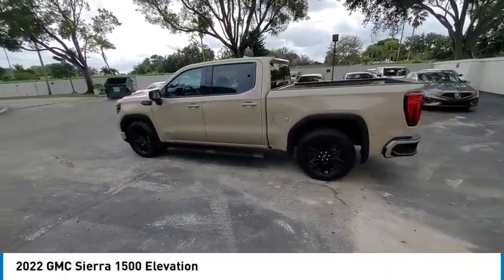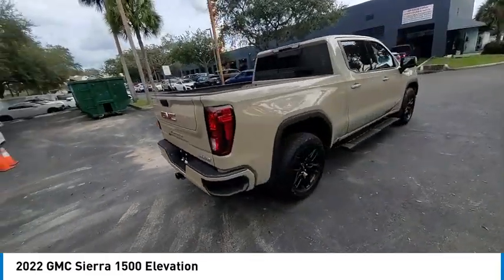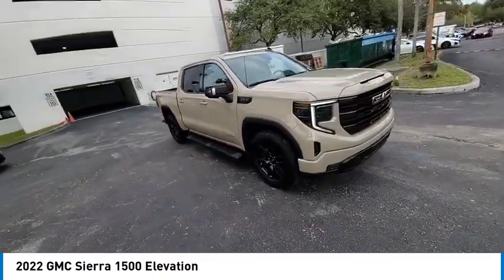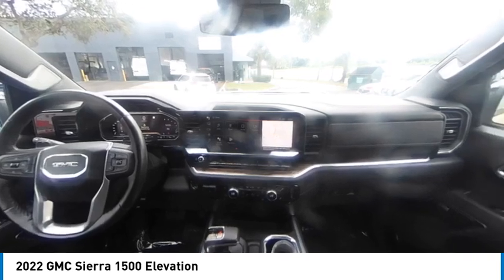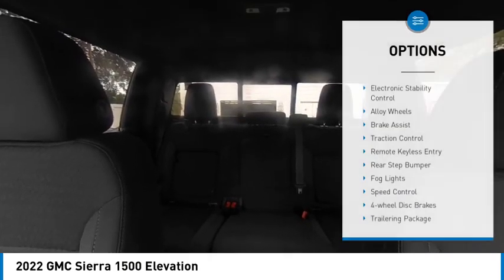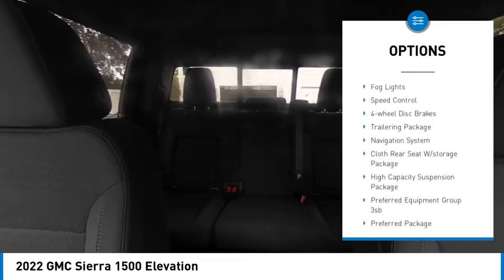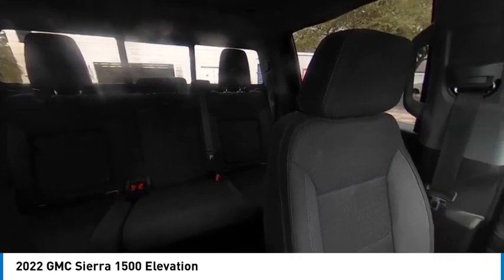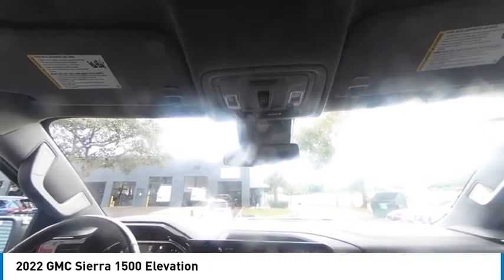2022 GMC Sierra 1500 near me coral springs pompano miami fl PNZ596453 PNZ596453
Desert Sand Metallic Used 2022 GMC Sierra 1500 near me in Davie, Pompano, Fort Lauderdale, Miami FL at Coral Springs Automall

9300 W Atlantic Blvd.

9400 W Atlantic Blvd.

Coral Springs Auto Mall is proud to present you with another True Market Priced Pre-Owned Vehicle. This 2022 GMC Sierra 1500 Elevation is loaded with the following Factory Options: 10-Speed Automatic and Black Cloth Cloth Rear Seat w/Storage Package, High Capacity Suspension Package, Preferred Equipment Group 3SB (120-Volt Bed Mounted Power Outlet, 120-Volt Instrument Panel Power Outlet, 2 Charge/Data USB Ports, 2 Type-C Charge-Only Rear USB Ports, 6-Speaker Audio System Feature, Auto-Locking Rear Differential, Body Color Header w/Gloss Black Mesh Grille Bars, Color-Keyed Carpeting Floor Covering, Compass, Deep-Tinted Glass, Electric Rear-Window Defogger, Electrical Steering Column Lock, Front Frame-Mounted Black Recovery Hooks, Front Rubberized-Vinyl Floor Mats, GMC Connected Access Capable, HD Rear Vision Camera, Heated Steering Wheel, Keyless Open & Start, LED Cargo Area Lighting, Manual Tilt-Wheel & Telescoping Steering Column, OnStar & GMC Connected Services Capable, Power Door Locks, Power Front Windows w/Driver Express Up/Down, Power Front Windows w/Passenger Express Down, Power Rear Windows w/Express Down, Push Button Start, Rear Rubberized-Vinyl Floor Mats, Remote Vehicle Starter System, SiriusXM w/360L, Steering Wheel Audio Controls, Theft Deterrent System (Unauthorized Entry), Wi-Fi Hotspot Capable, and Wireless Phone Projection), Preferred Package (Adaptive Cruise Control, Hitch Guidance w/Hitch View, Integrated Trailer Brake Controller, In-Vehicle Trailering App, Power Sliding Rear Window w/Rear Defogger, Premium Bose 7-Speaker Sound System, Rear Wheelhouse Liners, and Universal Home Remote), Sierra Safety Plus Package (HD Surround Vision, High Gloss Black Mirror Caps, Perimeter Lighting, Rear Cross Traffic Braking, Rear Pedestrian Detection, Trailer Camera Provisions, Trailer Side Blind Zone Alert, and Ultrasonic Rear Park Assist), Trailering Package (Hitch Guidance), 10-Speed Automatic, Black Cloth, 10-Way Power Driver Seat Adjuster w/Lumbar, 170 Amp Alternator, 2 Charge/Data USB Ports Inside Center Console, 220 Amp Alternator, 3 Years of OnStar & Connected Services Plan, 3.23 Rear Axle Ratio, 3.42 Rear Axle Ratio, 4-Way Manual Passenger Seat Adjuster, 4-Wheel Disc Brakes, 6 Speakers, ABS brakes, Air Conditioning, Alloy wheels, AM/FM radio: SiriusXM with 360L, AppLink/Apple CarPlay and Android Auto, Auto High-beam Headlights, Automatic Emergency Braking, Automatic temperature control, Auxiliary External Transmission Oil Cooler, Brake assist, Buckle to Drive, Bumpers: body-color, Cloth Seat Trim, Delay-off headlights, Driver door bin, Driver vanity mirror, Dual front impact airbags, Dual front side impact airbags, Electronic Precision Shift, Electronic Stability Control, Emergency communication system: OnStar and GMC Connected Services capable, External Engine Oil Cooling, Floor-Mounted Center Console, Following Distance Indicator, Forward Collision Alert, Front 40/20/40 Split-Bench Seat, Front anti-roll bar, Front Bucket Seats, Front Center Armrest w/Storage, Front dual zone A/C, Front fog lights, Front Pedestrian Braking, Front reading lights, Front wheel independent suspension, Fully automatic headlights, Heated door mirrors, Heated Driver & Front Outboard Passenger Seating, Heated front seats, Heated steering wheel, Illuminated entry, IntelliBeam Automatic High Beam On/Off, Lane Keep Assist w/Lane Departure Warning, Low tire pressure warning, Navigation System, Not Equipped w/Hood Insulator, Not Equipped w/Steering Column Lock, Occupant sensing airbag, Outside temperature display, Overhead airbag, Overhead console, Panic alarm, Passenger door bin, Passenger vanity mirror, Power door mirrors, Power driver seat, Power steering, Power windows, Premium audio system: GMC Infotainment System, Radio data system, Radio: Premium GMC Infotainment Audio System, Rear reading lights, Rear seat center armrest, Rear step bumper, Rear window defroster, Remote keyless entry, Security system, Speed control, Speed-sensing steer